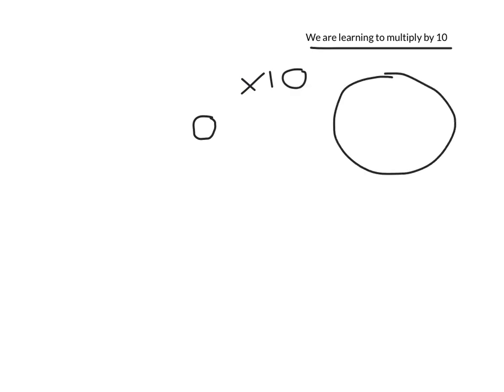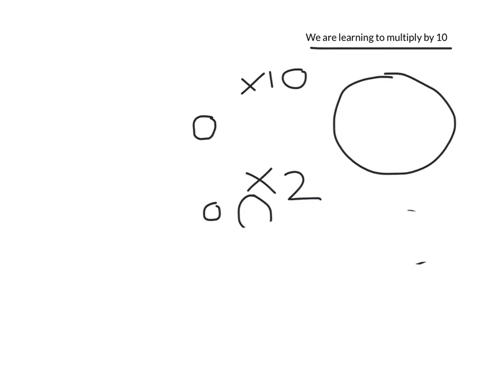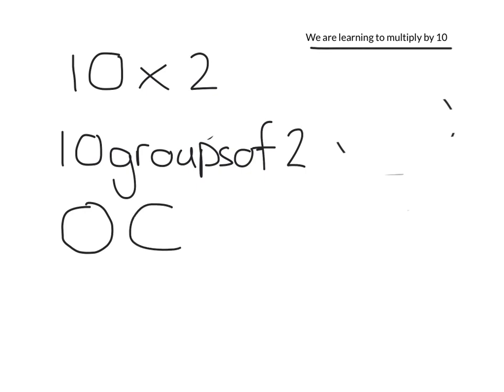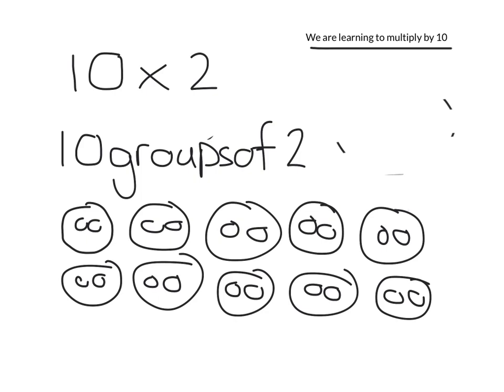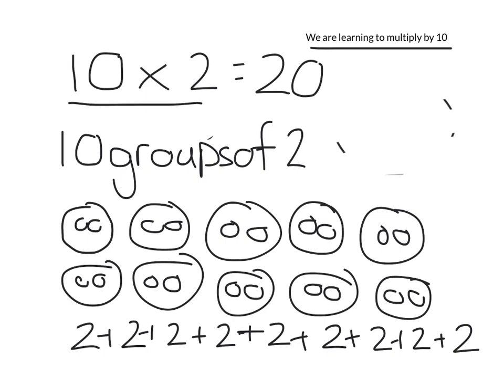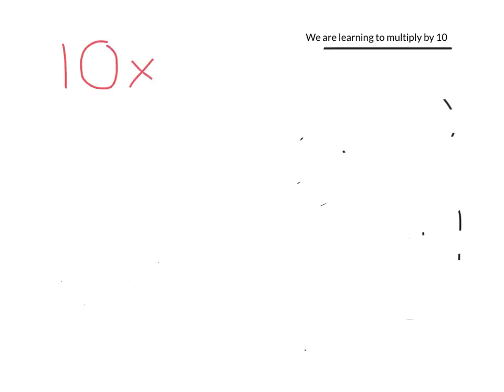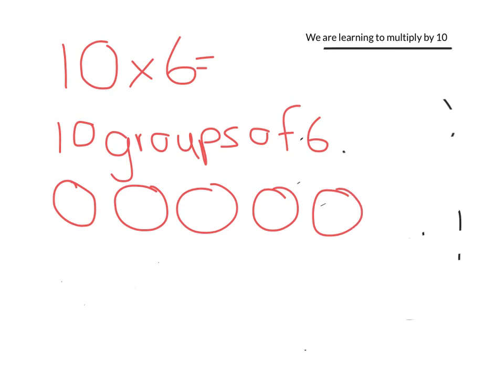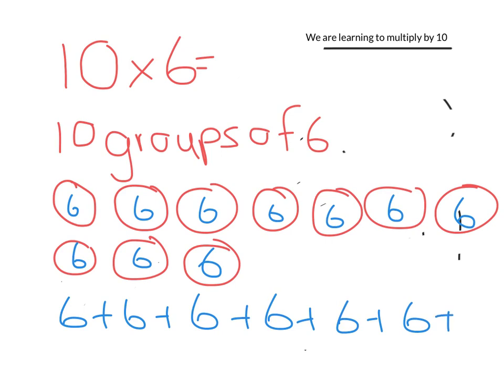Multiplying by 10